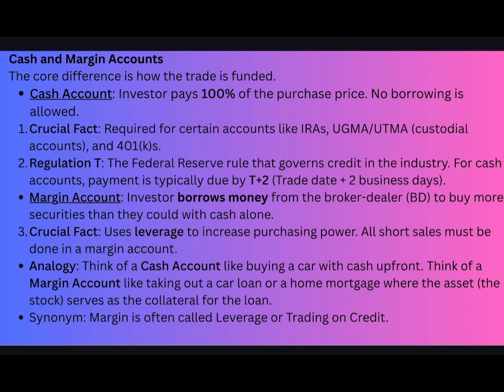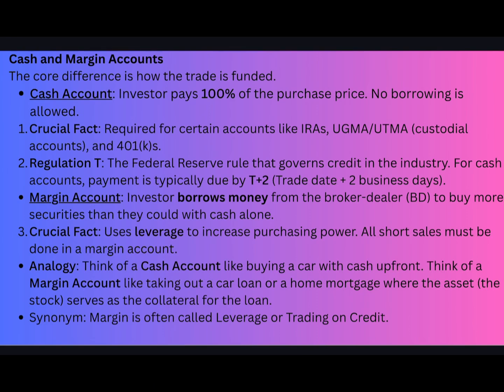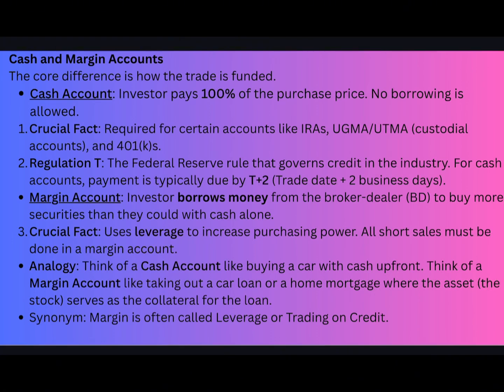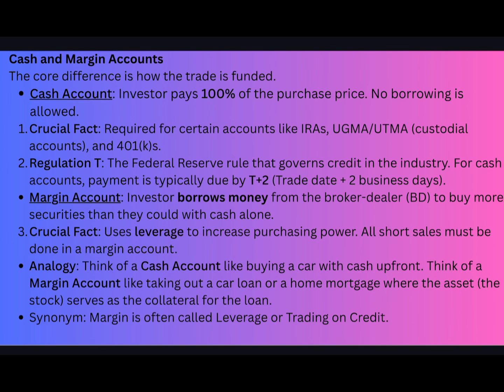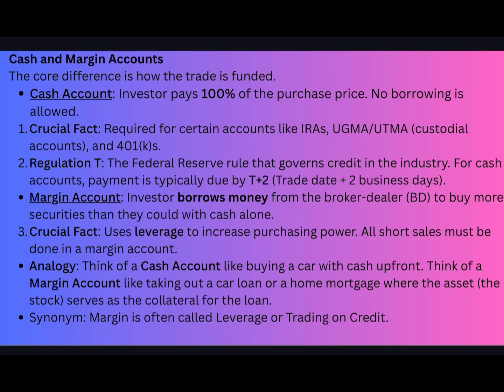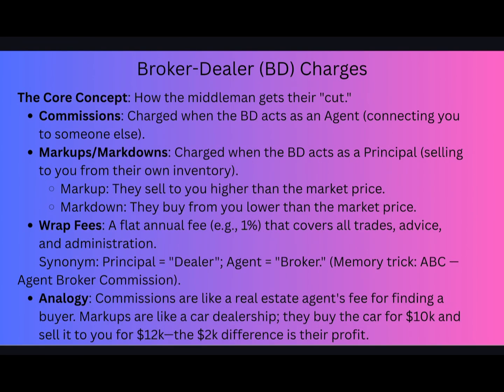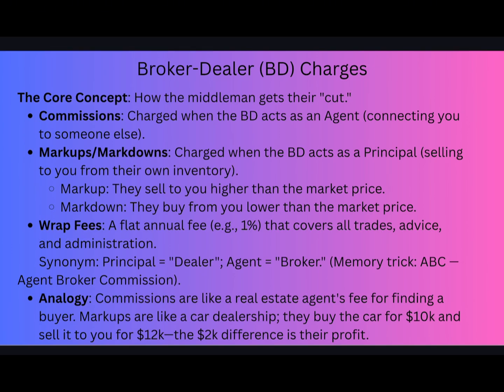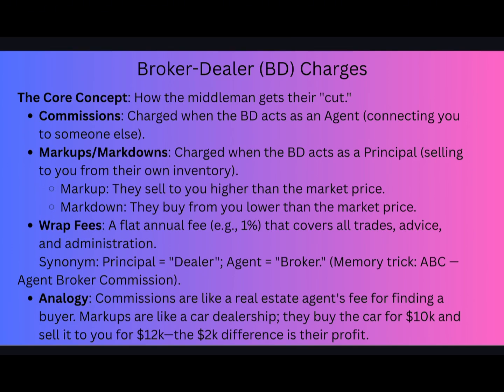Understanding Account Features | Cash & Margin Accounts | Pass the SIE exam